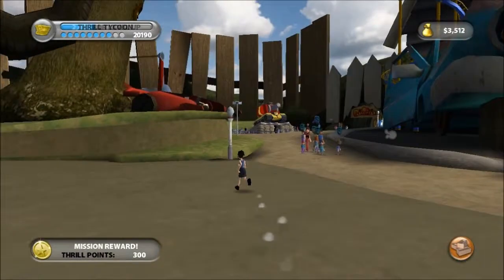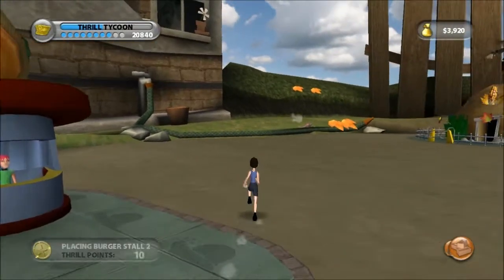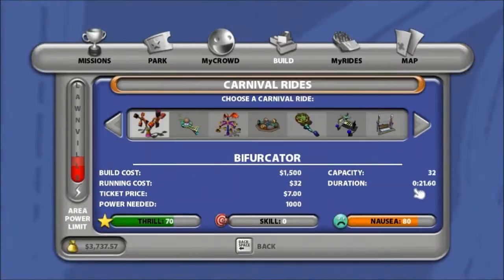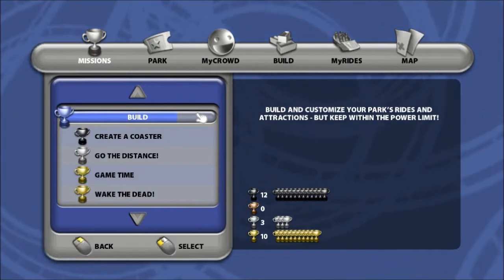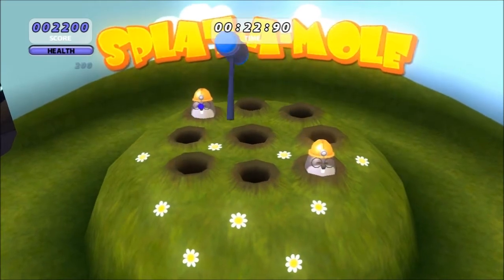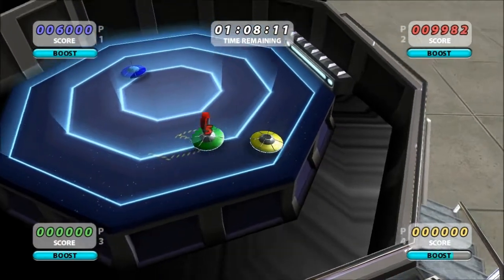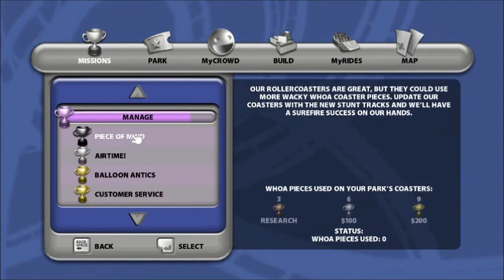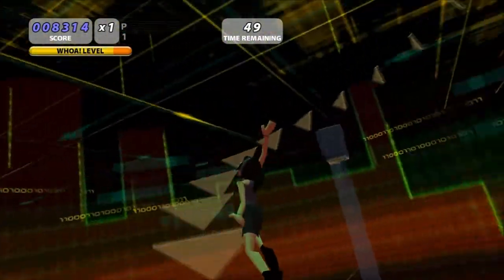Let's Play ThrillVille Off The Rails PC part 27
ThrillVille Off The Rails
Windows